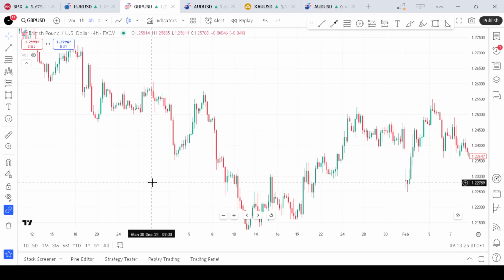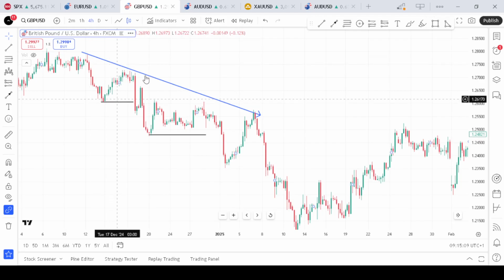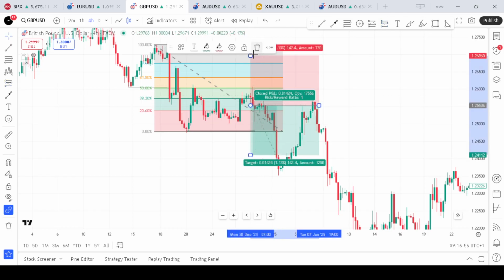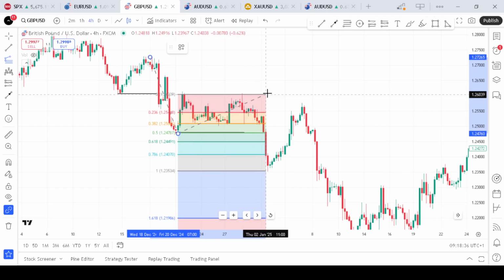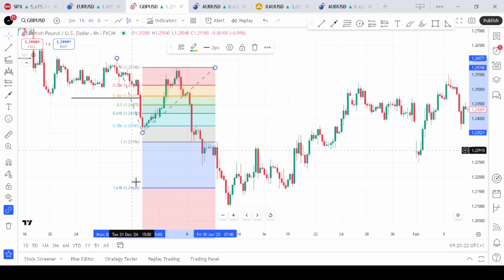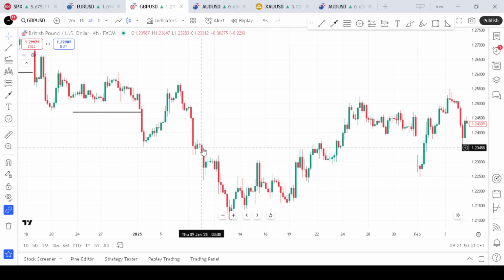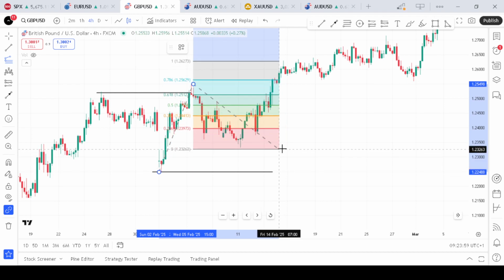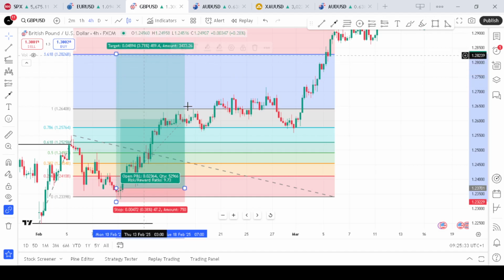Fibonacci Secrets REVEALED – Learn What Most Traders Get Wrong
Unlock the secrets of Fibonacci trading with this ultimate course! In this video, we’ll break down the three essential Fibonacci tools—retracements, extensions, and expansions—and show you how to use them to identify key levels in the market.

Whether you’re a beginner or an experienced trader, this step-by-step guide will help you understand how to analyze trends, spot reversals, and project future price movements.

Learn how Fibonacci retracement levels can pinpoint areas of support and resistance during pullbacks. Discover how Fibonacci extensions can project potential price targets beyond the current trend. And finally, dive into Fibonacci expansions to forecast price movements in trend continuations.